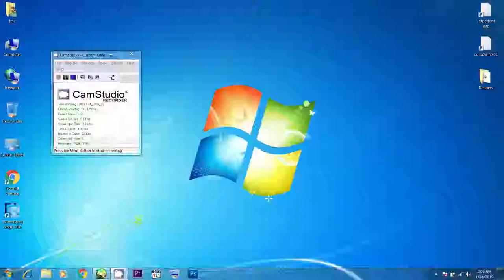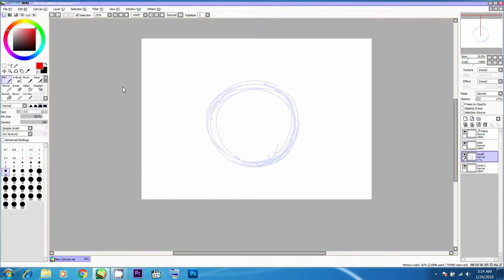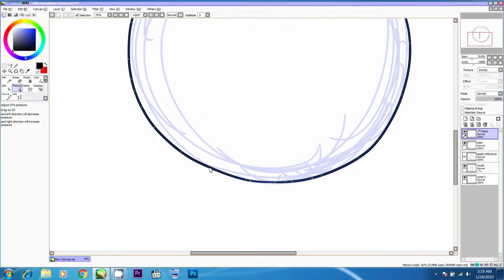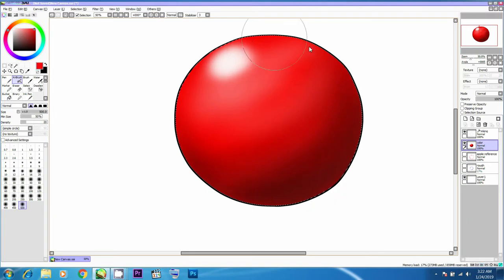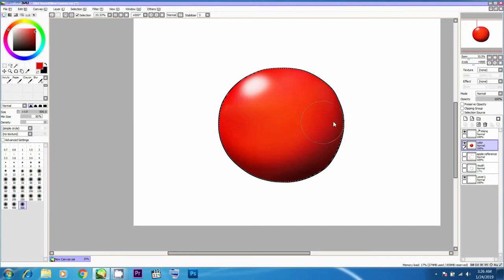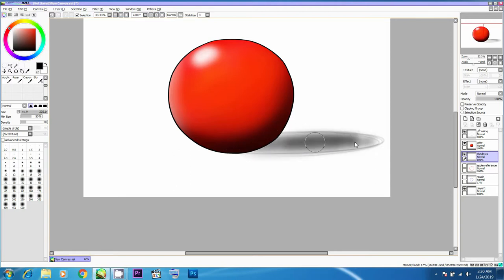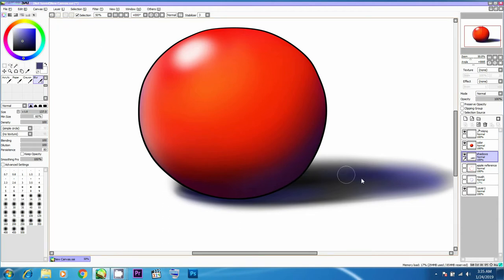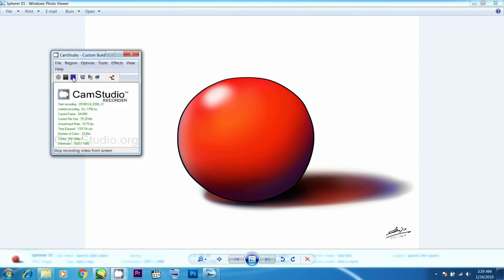Paint Tool Sai: Sphere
This is a 2 series video Tutorial on Paint Tool Sai on how to use the Raster and Vector tools and the corresponding Raster and Vector layers respectively.